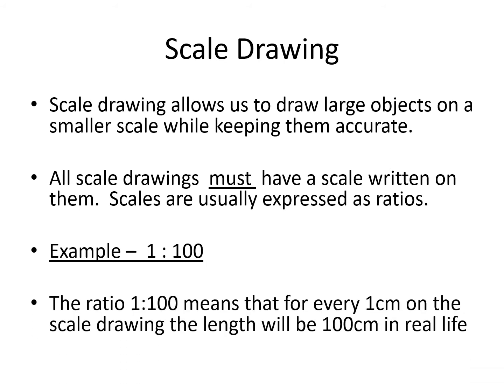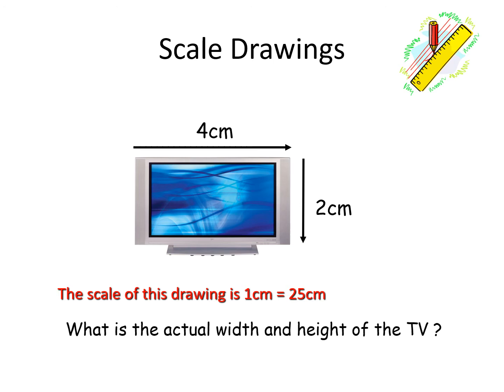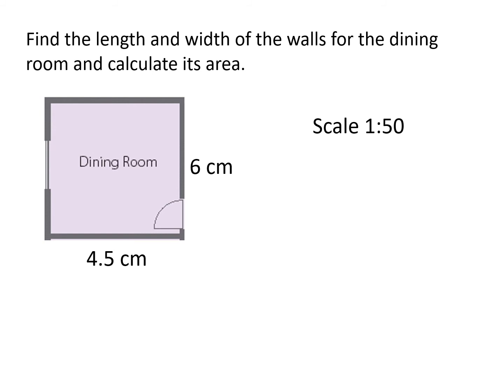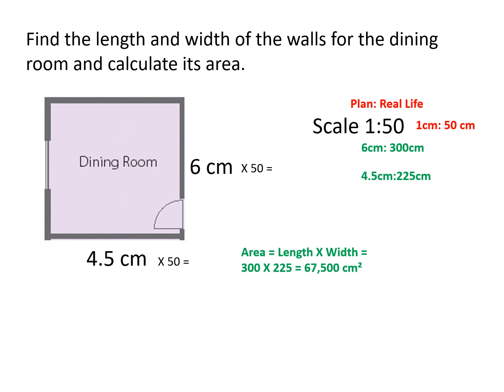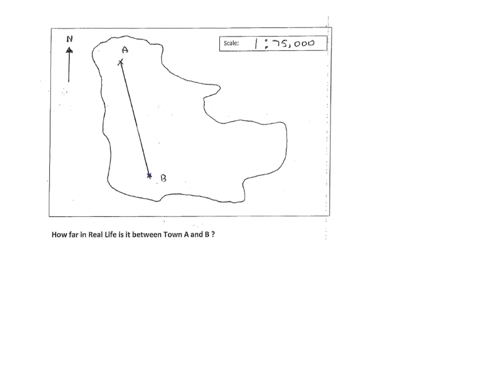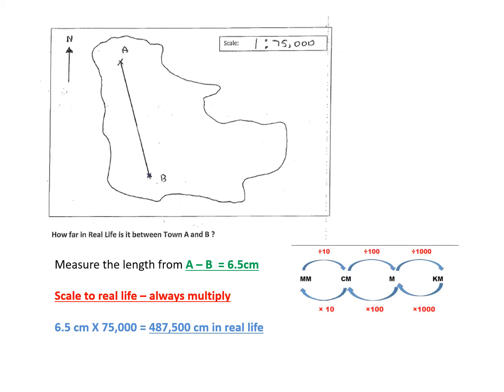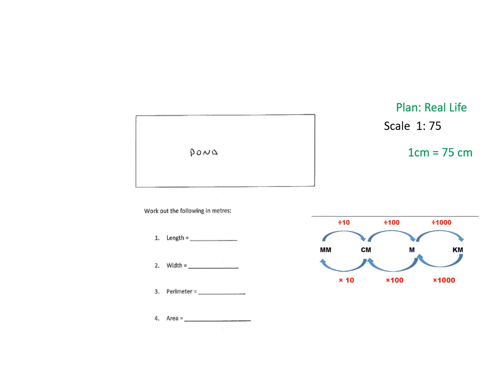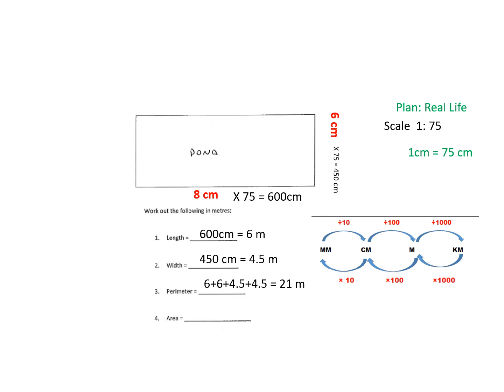Scale Drawing and Map Reading lesson final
Lesson on scale to real (topic 11)